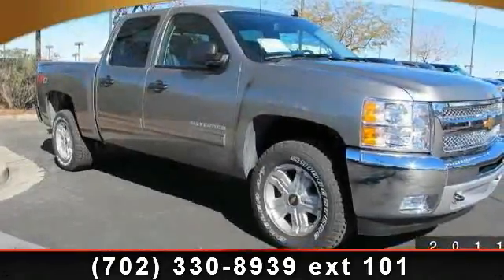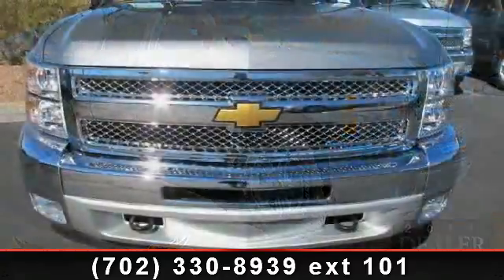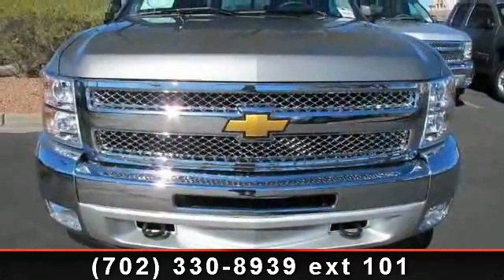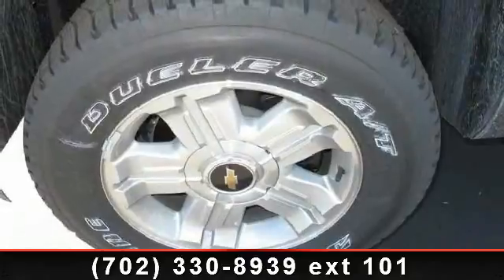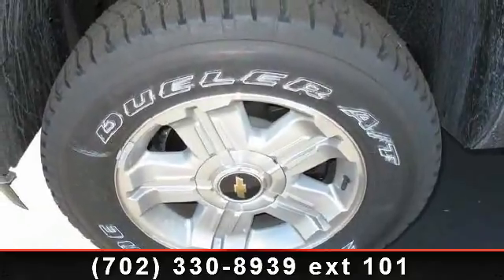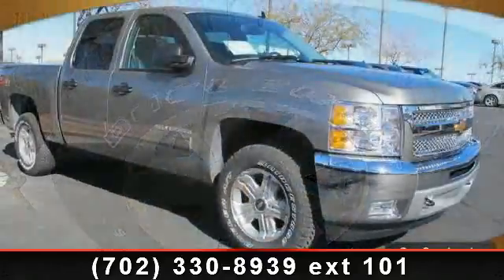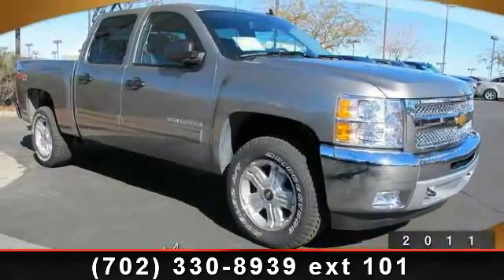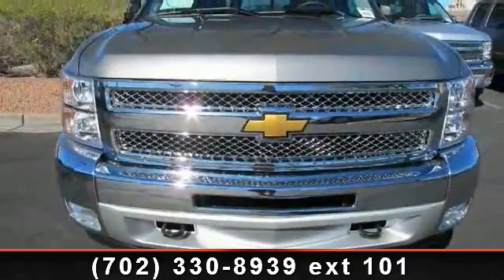2013 Chevrolet Silverado 1500 - Henderson Chevrolet - Hende